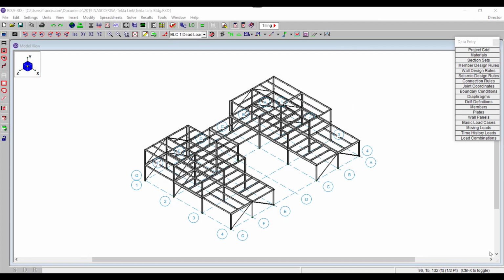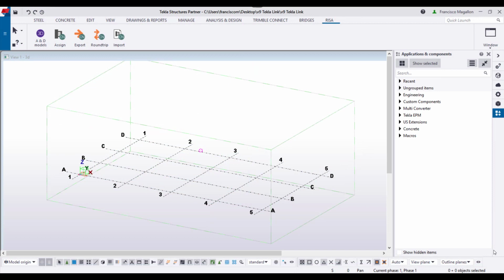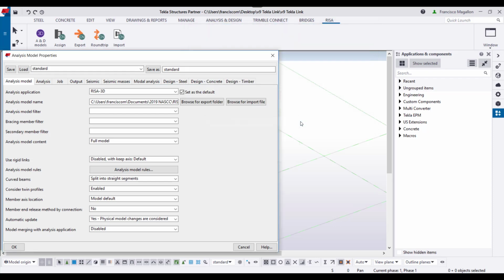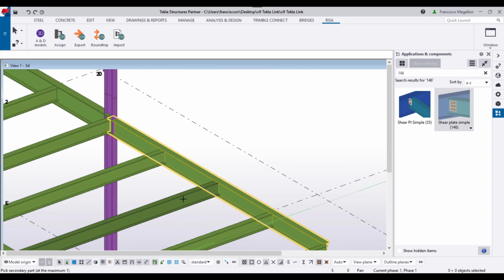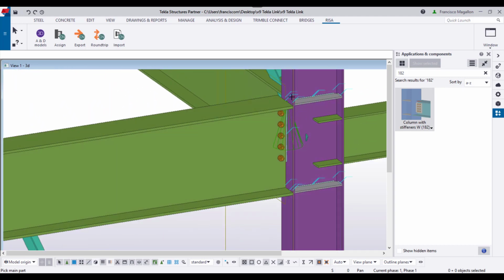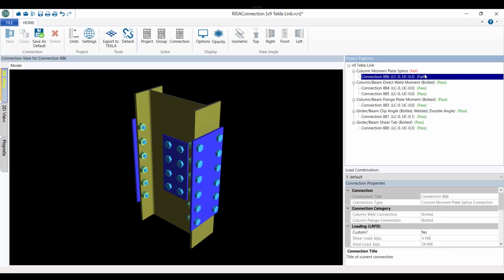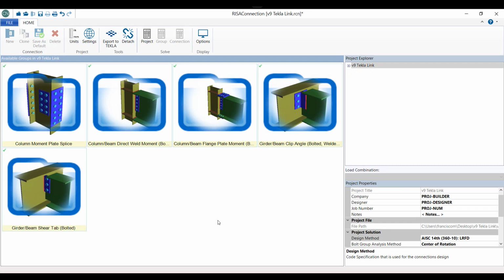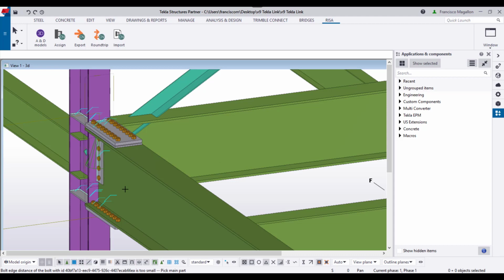Introducing the RISA-Tekla Link v9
This video demonstrates the new features in the RISA-Tekla Link v9.  The video shows you how easy it is to round-trip between RISA-3D & Tekla Structures v2019 to design the structure and RISAConnection to to design the steel connections.